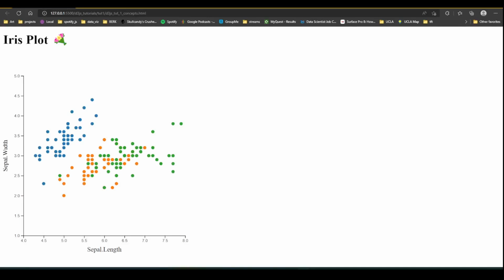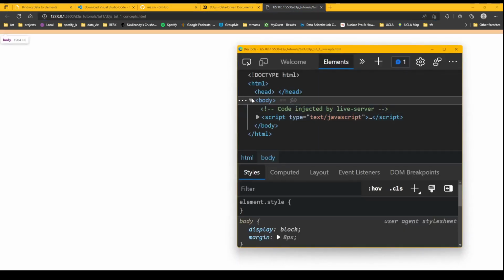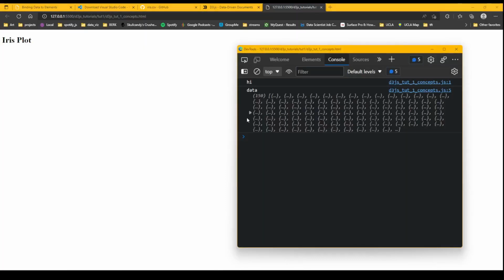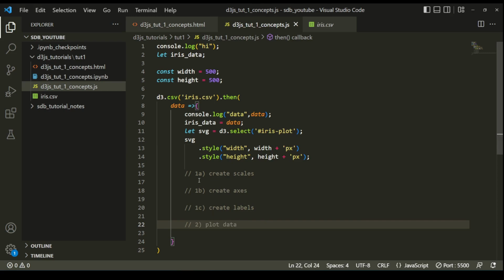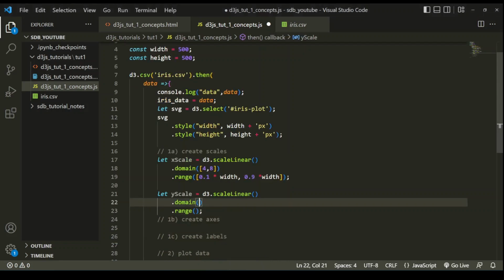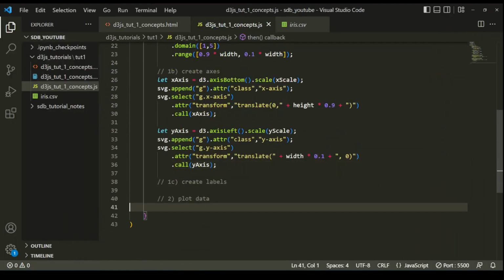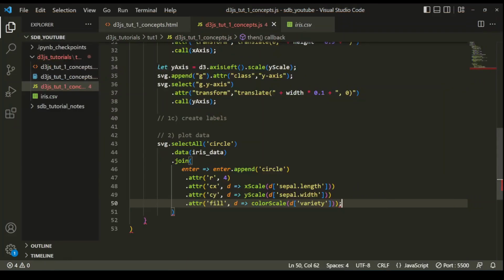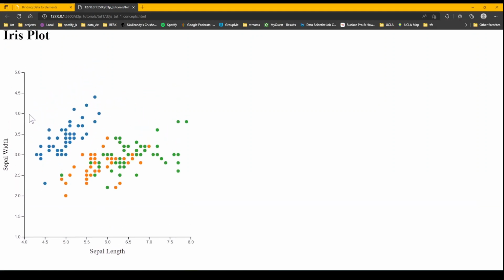D3.js part 2: scatterplot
in this video, we create a simple scatterplot using D3.js.

0:00 intro
0:17 downloads/extensions
2:32 file setup
4:46 HTML file
7:47 JavaScript file - loading data
10:11 define SVG parameters
13:15 creating scales
18:28 creating axes
22:00 plotting data
26:50 creating x & y labels
31:00 outro